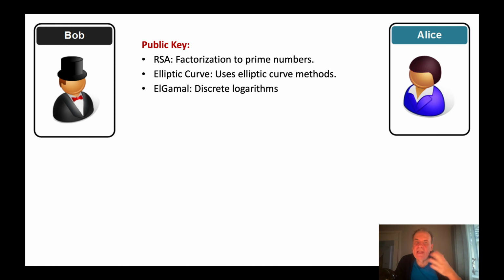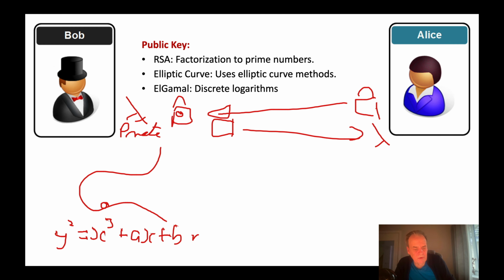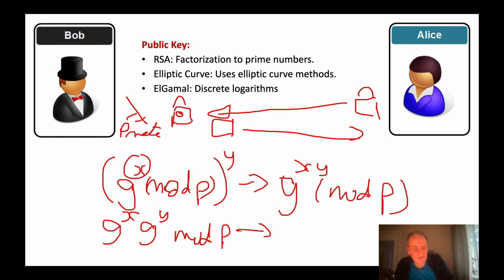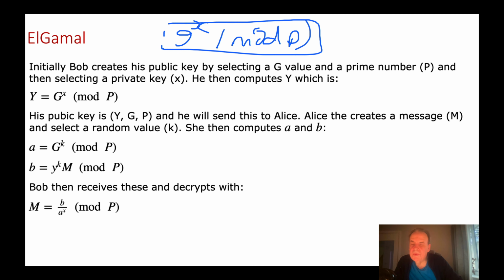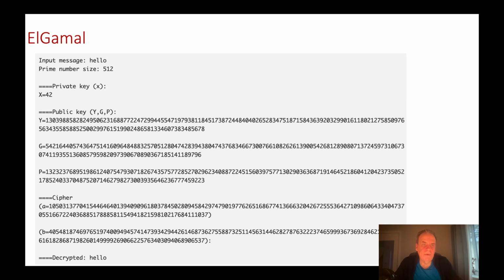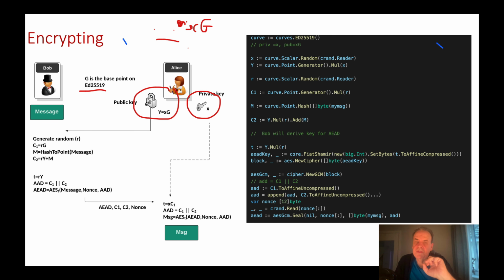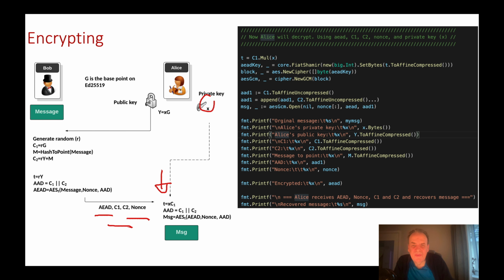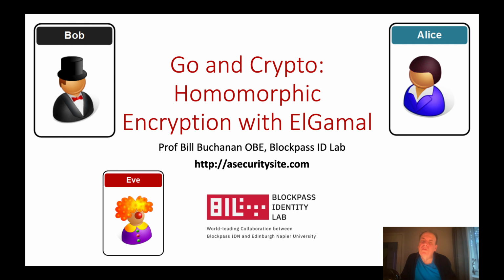Authenticated Encryption using ElGamal and Elliptic Curve Cryptography